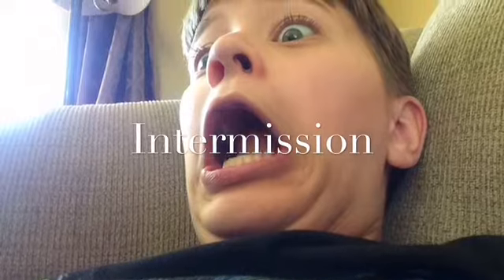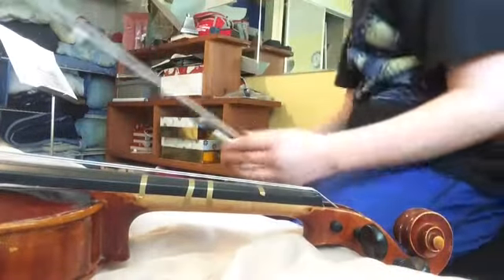MUSIC TIME II VIOLIN